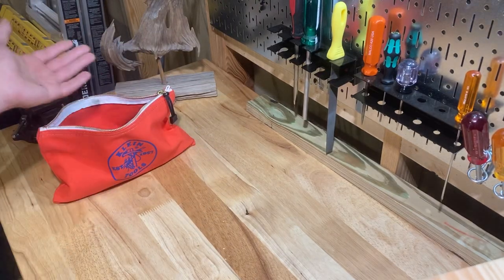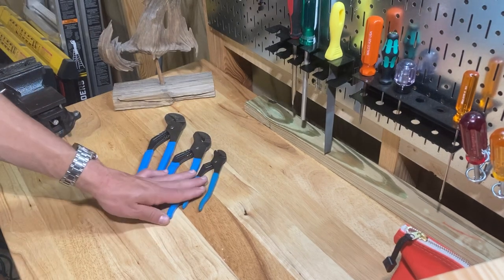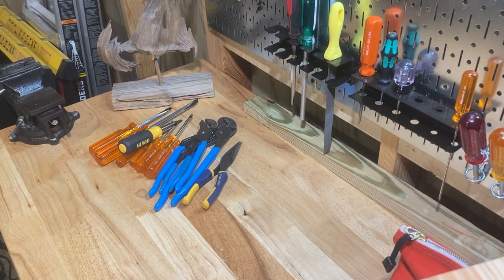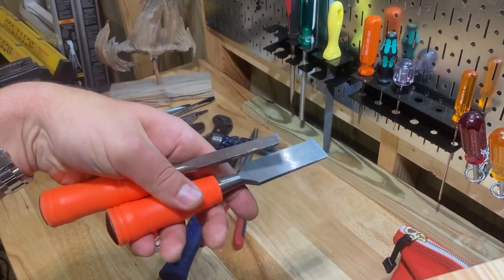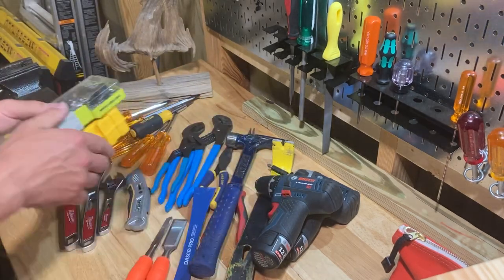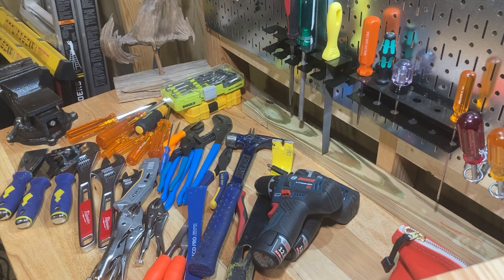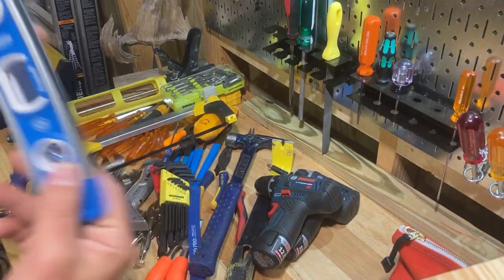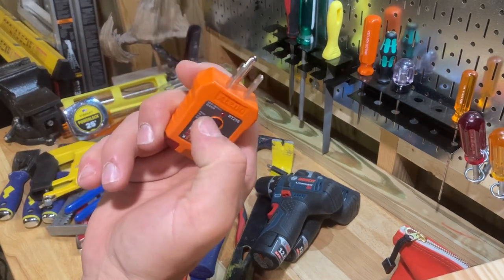Every tool you need to start doing apartment maintenance!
This video would have actually really helped me when I first started. I go over every tool that I believe you need to get started in the maintenance field. Let me know if I missed anything!